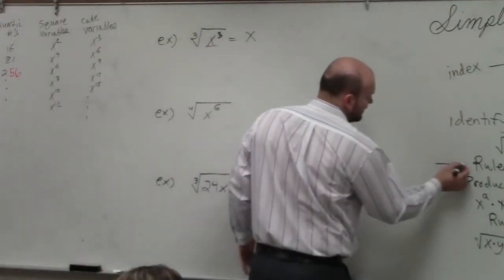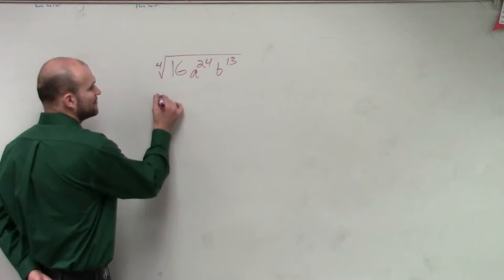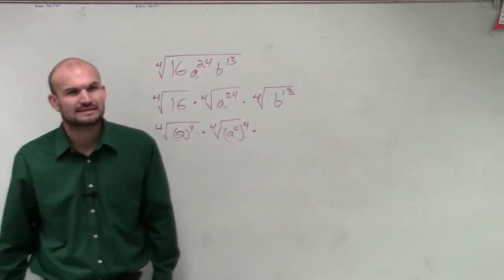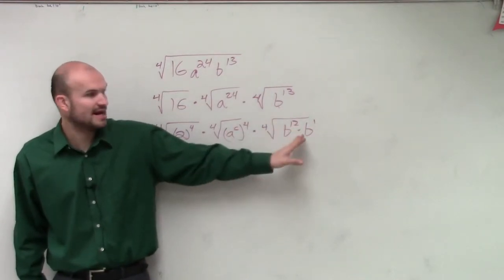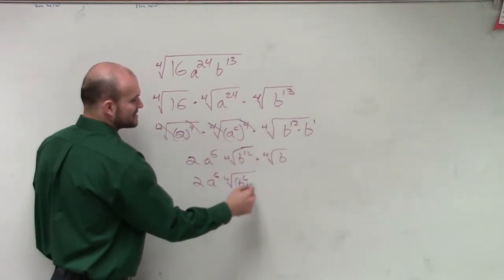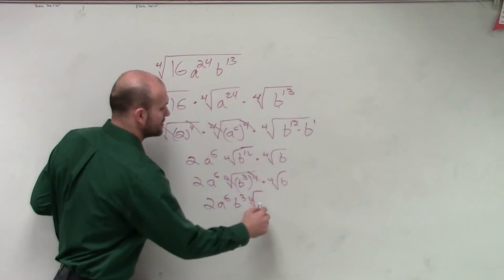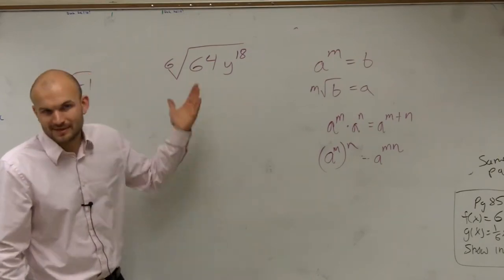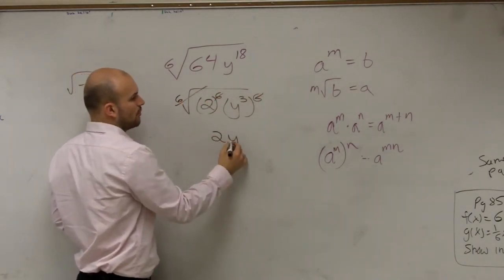Simplify 4th, 5th and 6th Root of an Expression | Compilations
In this video we are going to work through 5 different examples where we will simplify the higher root of a radical expression.